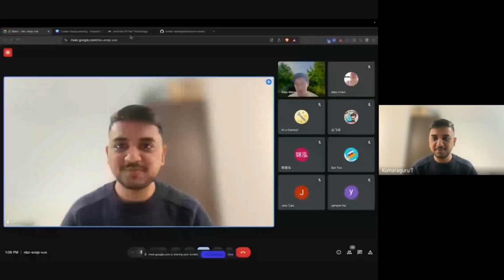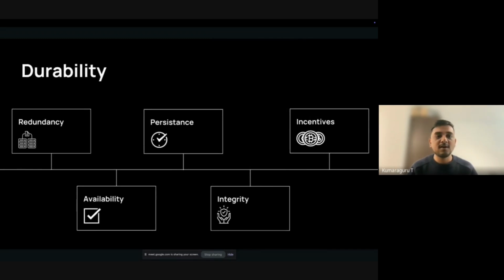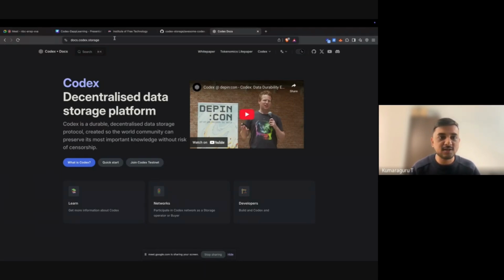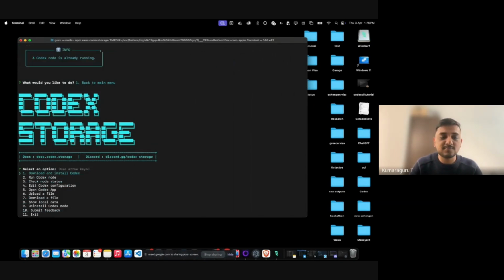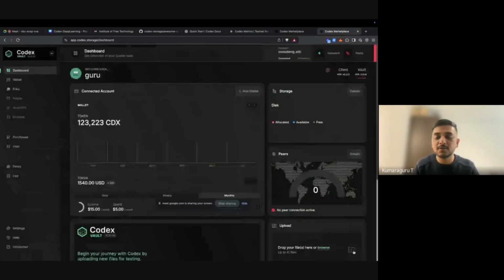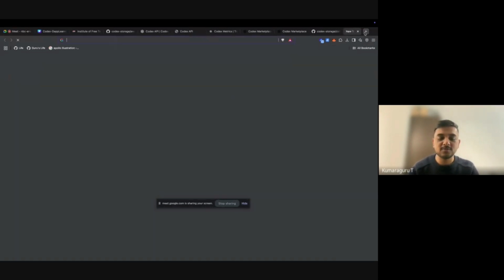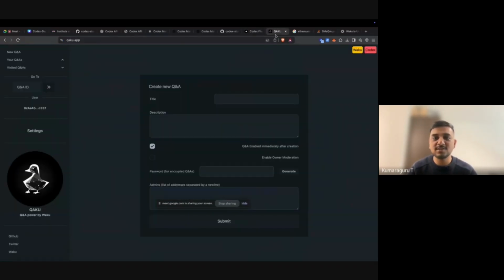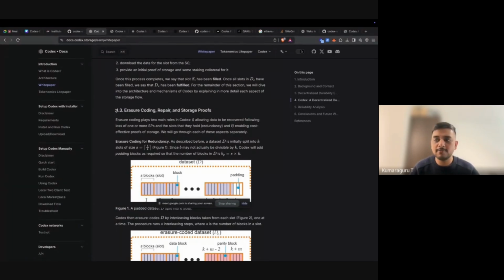Censorship resistant storage network powered by Decentralized Durability Engine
添加WX号 DappLearning, 加入交流群

标题：去中心化持久性引擎驱动的抗审查存储网络(Censorship resistant storage network powered by Decentralized Durability Engine)
分享者：Guru
项目/社区：Codex
主要内容：

🎉🎉🎉DappLearning 官网上线啦🎉🎉🎉
小伙伴们快去注册吧，享受更多社区福利 !
也欢迎大家报名分享！

欢迎来做分享, 我们秉持开源大学理念, 创造去中心化的分享体验, 可自行填写表格安排时间和分享内容:

本项目适合有一定语言基础的开发者入门区块链 DAPP 开发, 由浅到深了解和开发 DeFi, NFT, DAO, CRYPTO 项目。
项目愿景是给初级开发者一个可执行且最简的区块链 Dapp 学习路线图, 给进阶开发者一个可以交流和协作的平台。